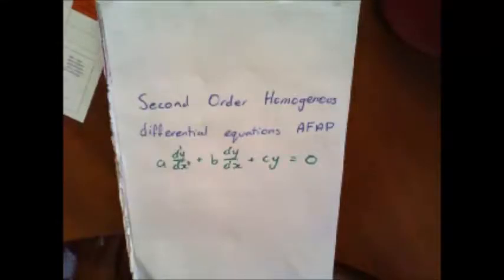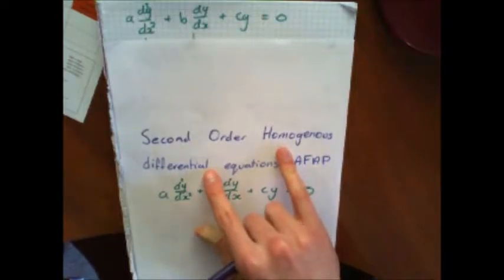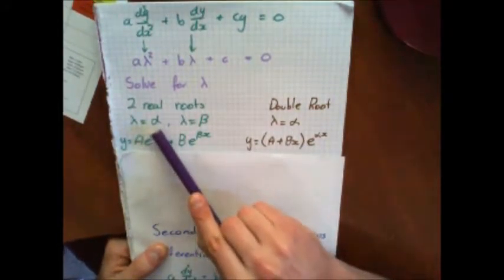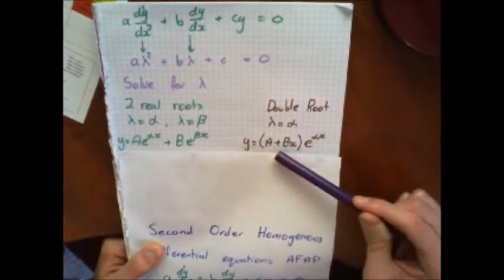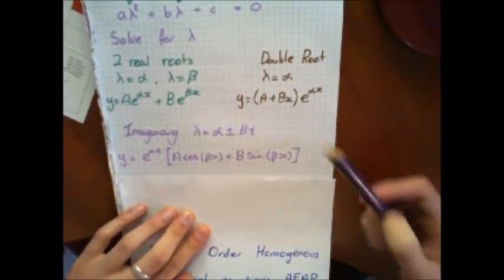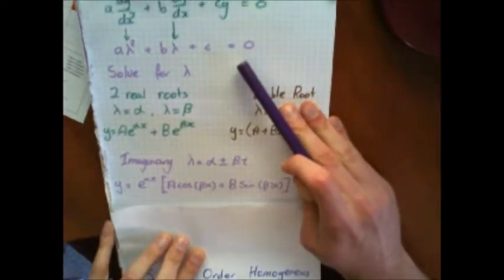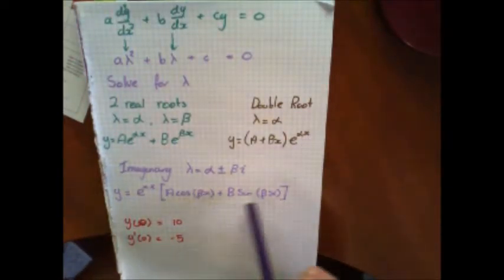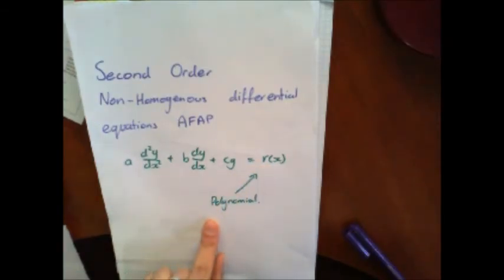Second Order Homogeneous Differential Equations As Fast As Possible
Second Order Homogeneous Differential Equations As Fast As Possible will be showing you how to solve simple DE's with constant coefficients